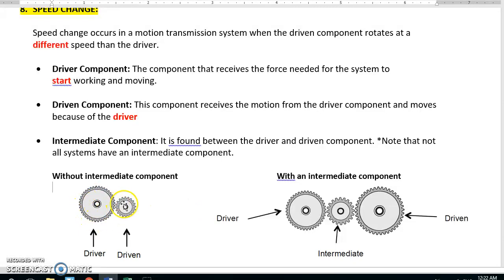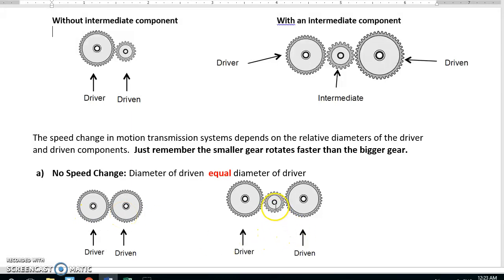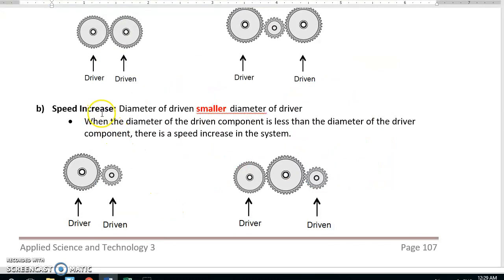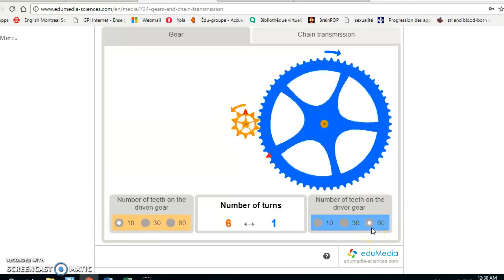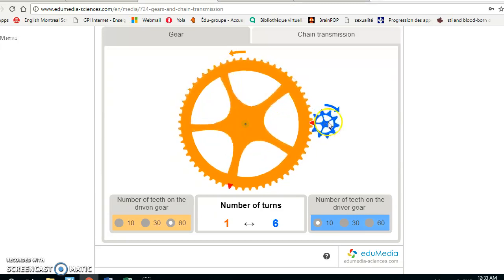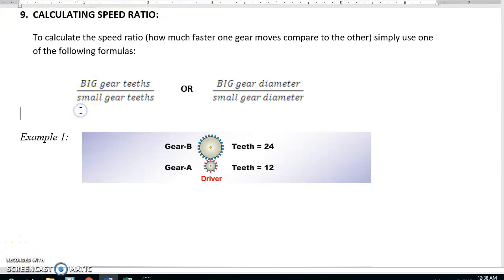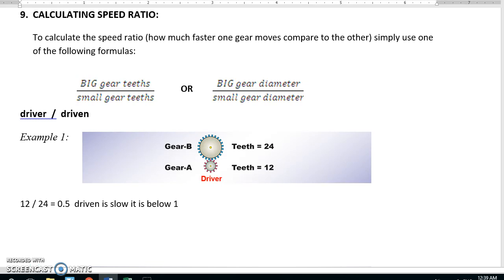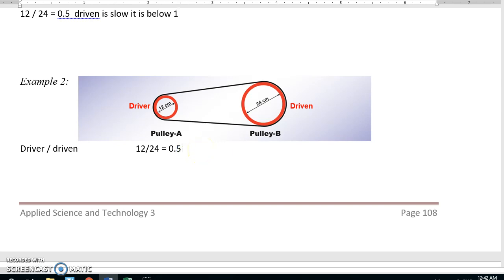Mechanical engineering (gear speed changes)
Mrs. Dimitry explains gear ratios